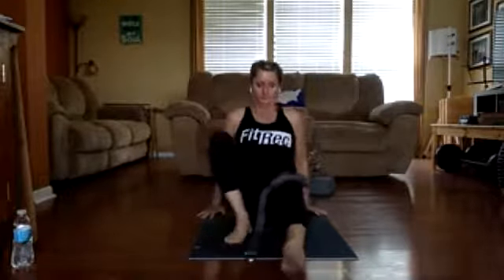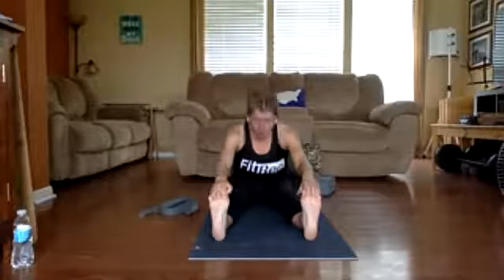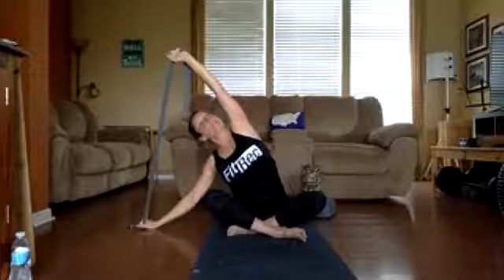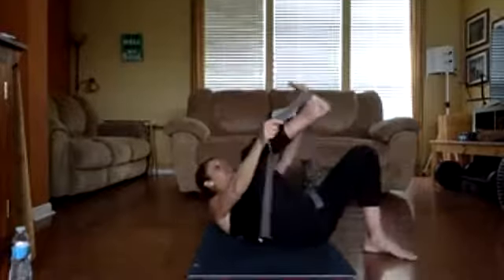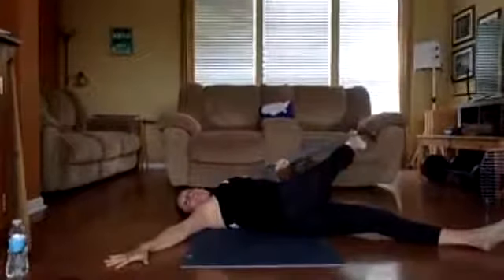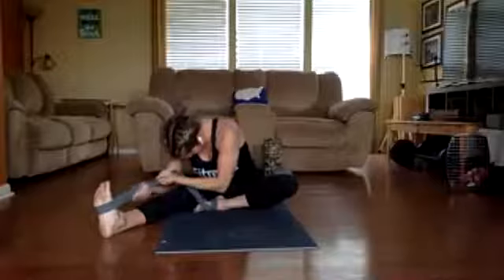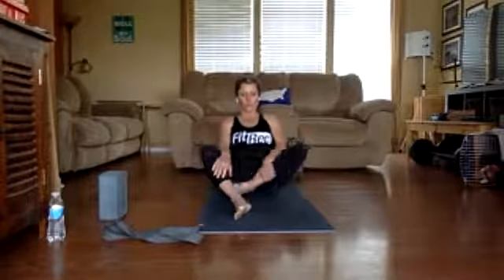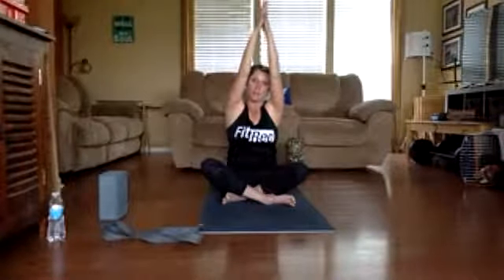Lengthen to Strengthen - FitRec LIVE! - Saturday, April 25, 2020 - 10:30 am class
Since FitRec can't hold group fitness classes at its facility due to the closure, FitRec Live is bringing some classes to you!  Here is the 76th class, Lengthen to Strengthen, with Anna-Marie F.